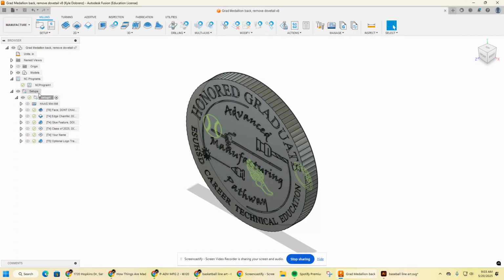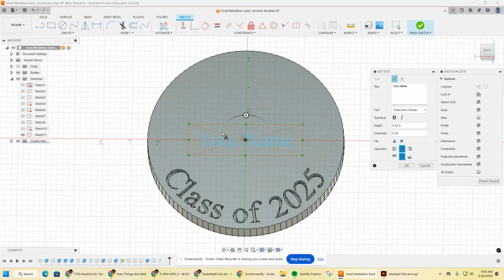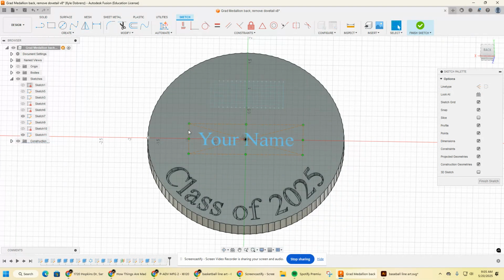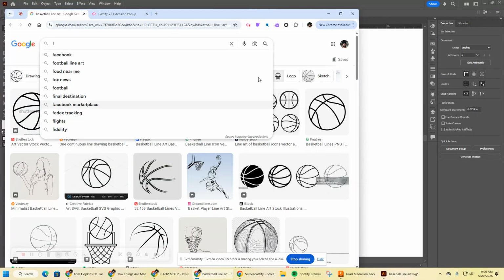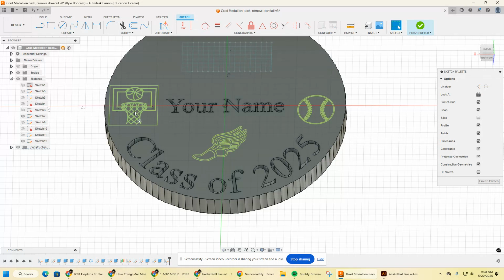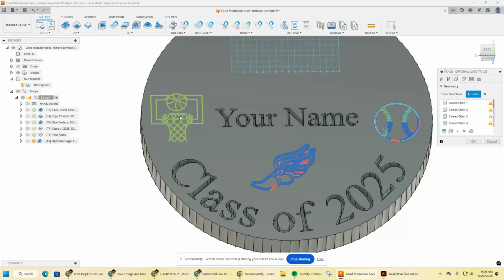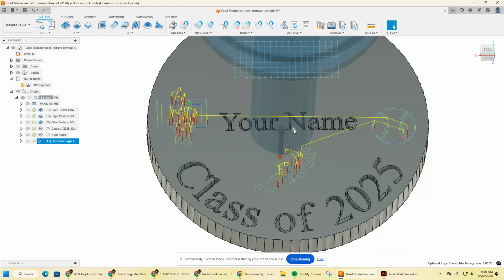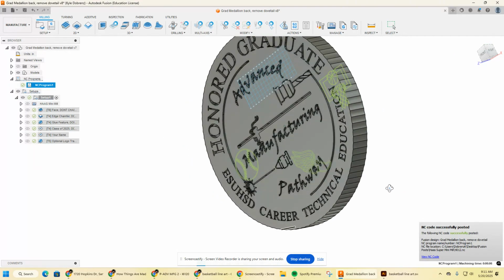Grad Medallion Customization Demo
This video demonstrates the process for students to customize the Grad Medallion Back template to include their name and desired logos. It includes the process for modifying two sketches in the design workspace, and selecting the modifications in the manufacture workspace.